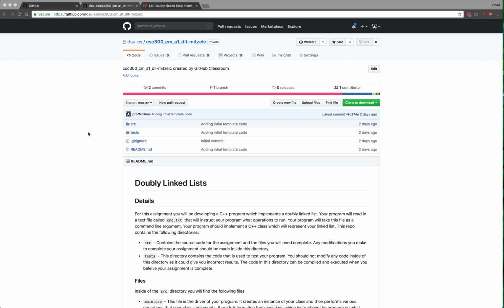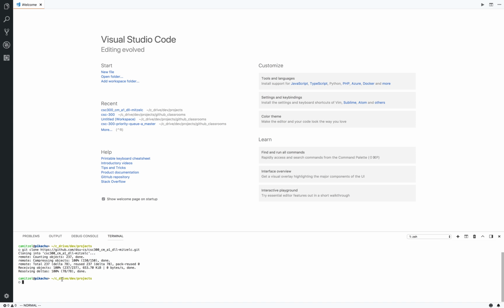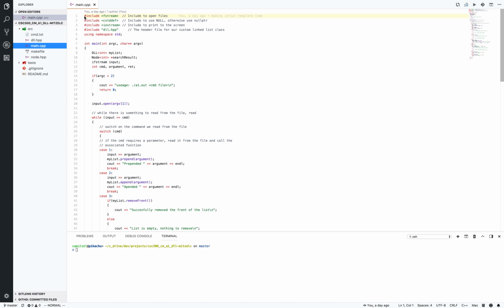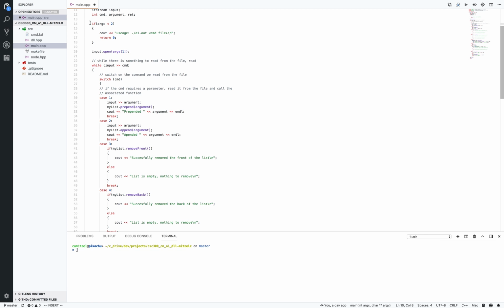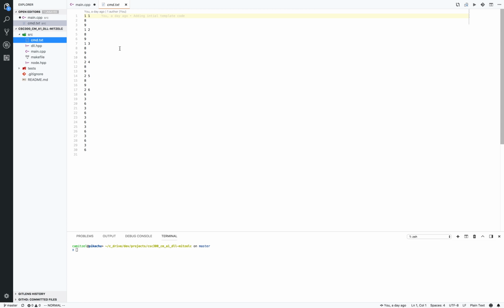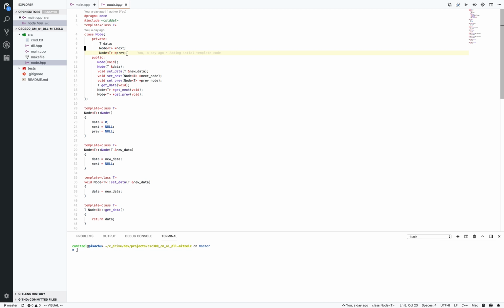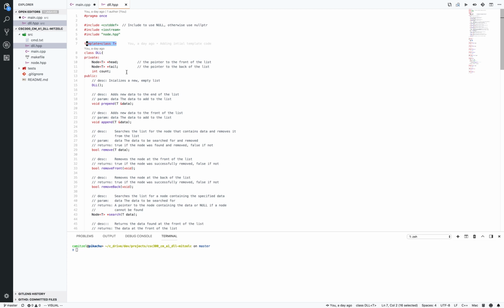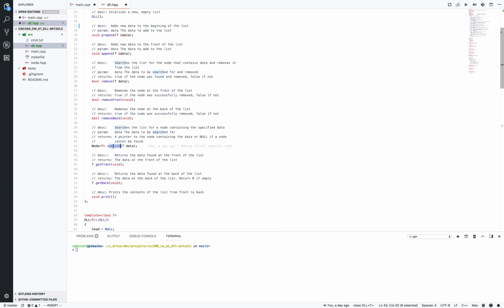a1 walkthrough 1